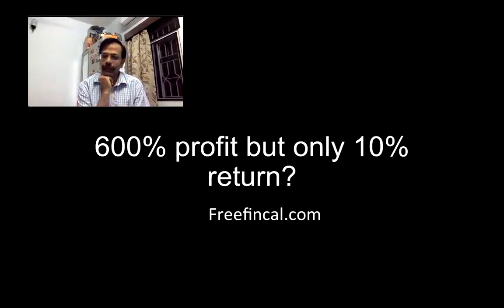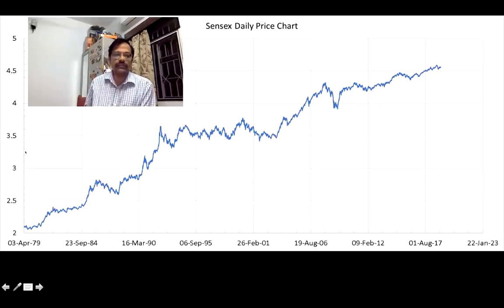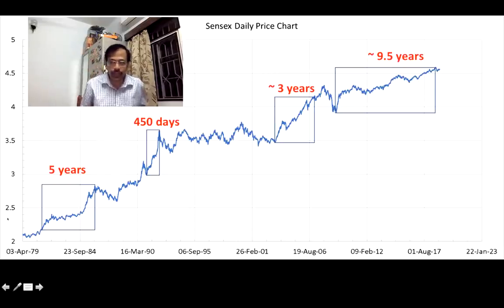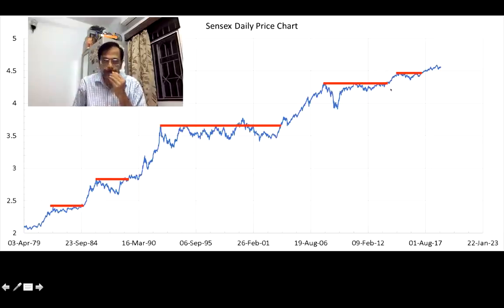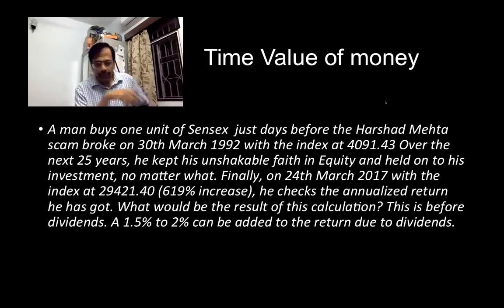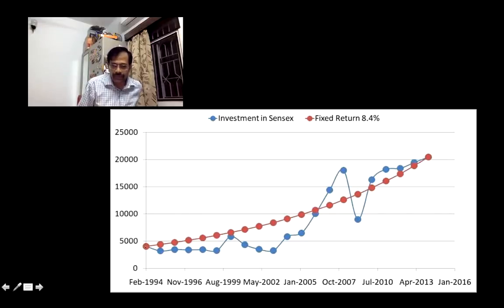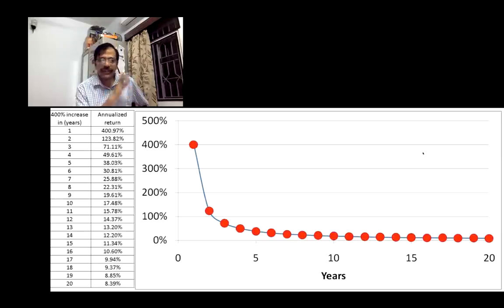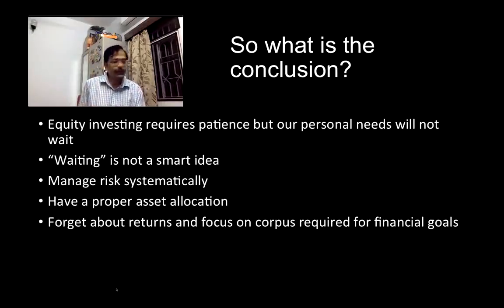How 600% profit can only give 10% return?!! The Sensex Staircase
How can a 600% profit give only 10% return? This is because of the time value of money. Why investor need to understand the Sensex staircase